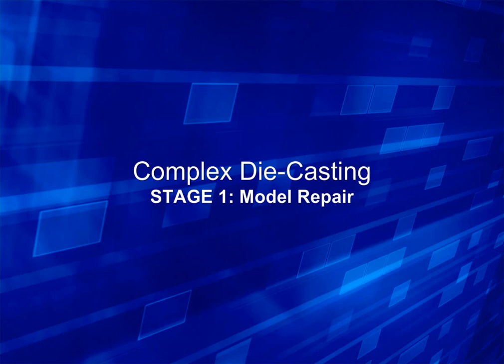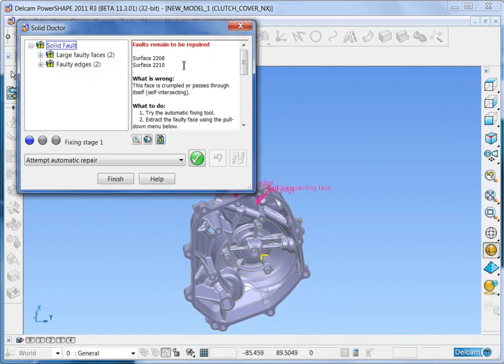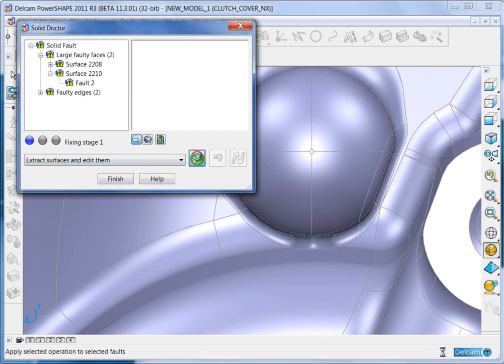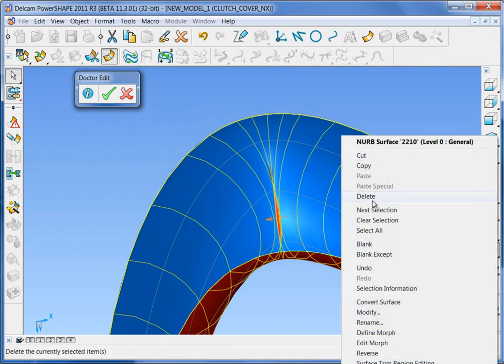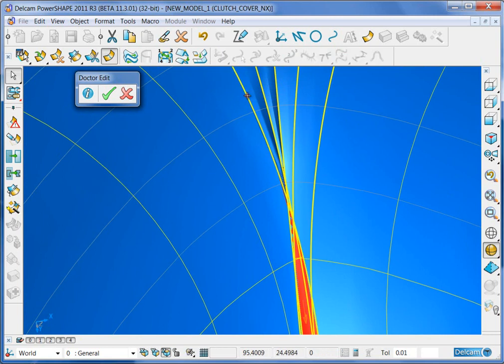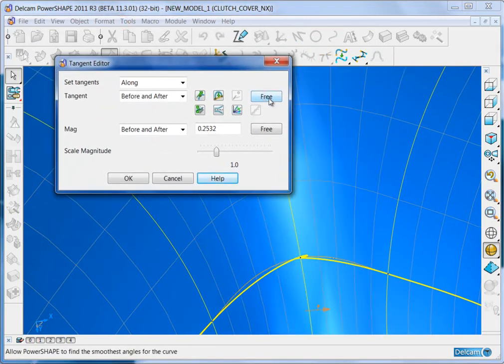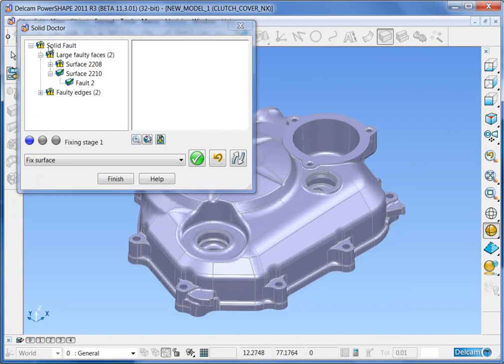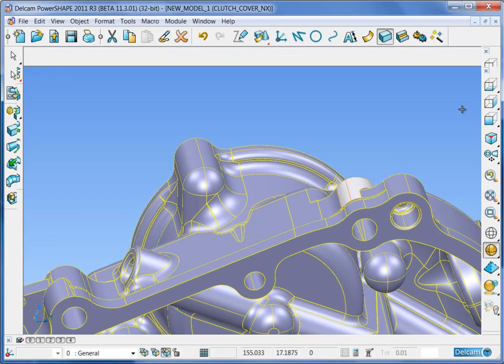Stage 1: Repairing Imported Data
PowerSHAPE's unique Solid Doctor allows users to locate and repair modelling errors quickly and simply